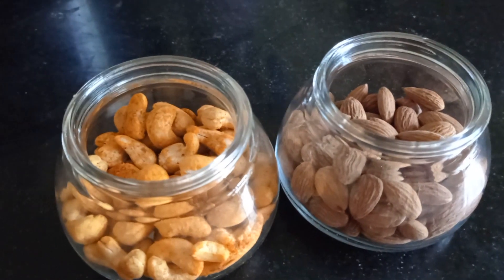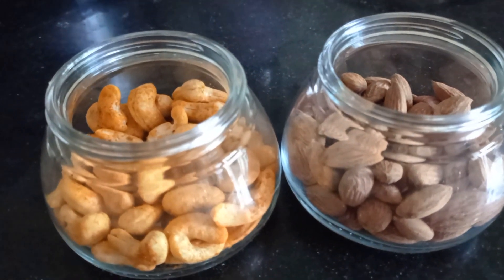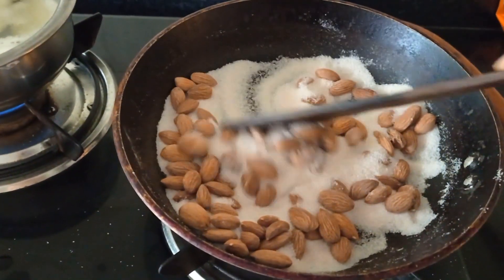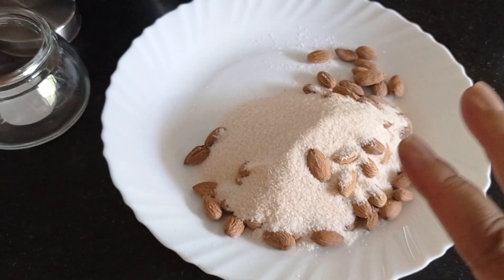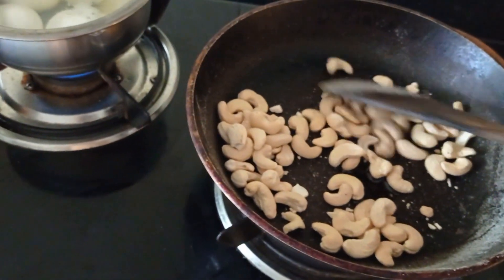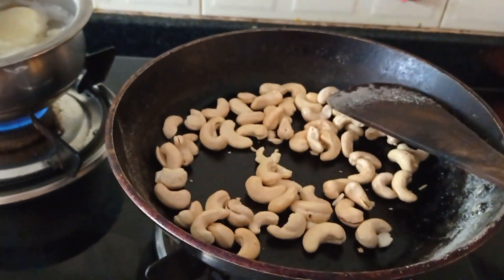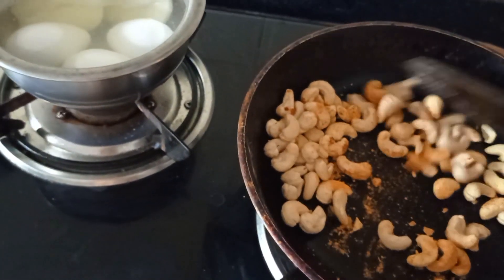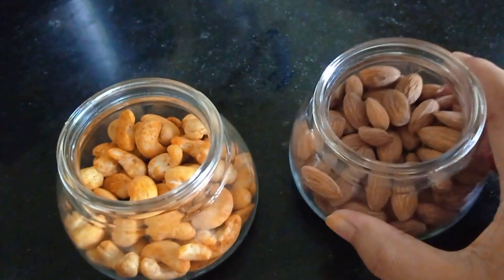এইদৰে বনাই দিলে নোখোৱাইও খাব কাজু , বাদাম বহু দিনলৈ কেনেকৈ ৰাখিব পাৰি salted kaju almond how to make